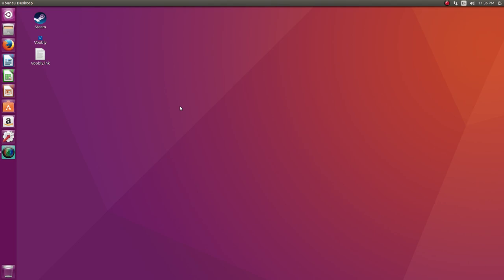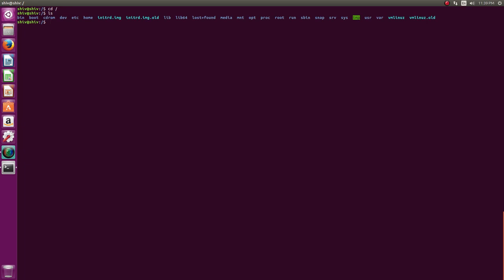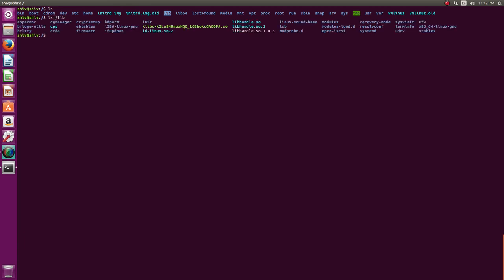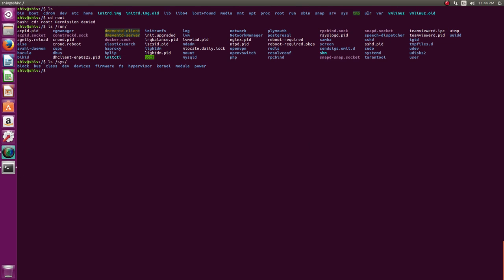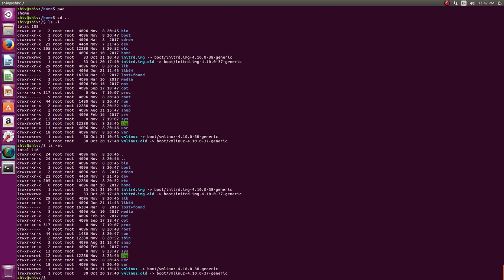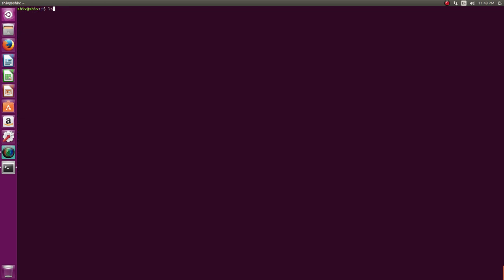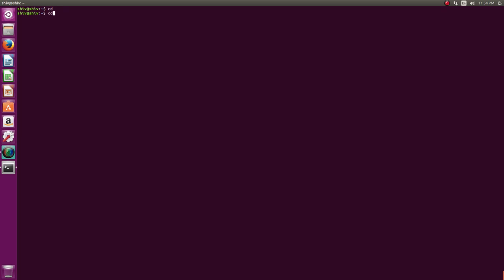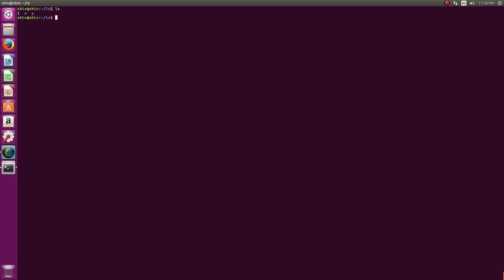Linux Commands Beginners Guide 2 cd Command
Linux Commands Beginners Guide